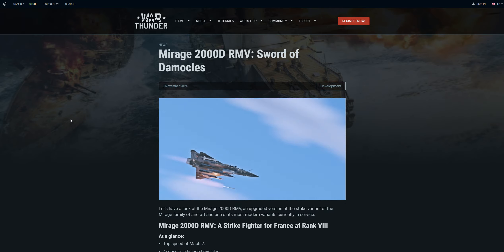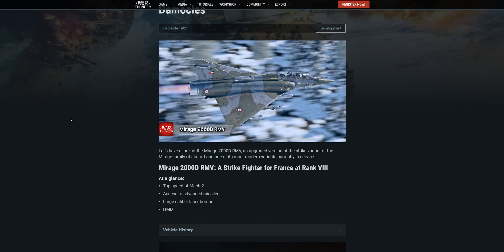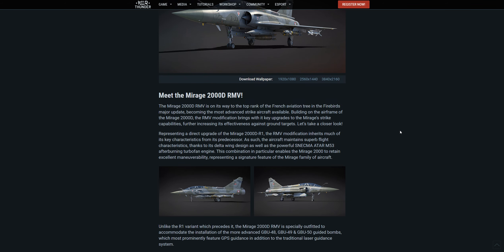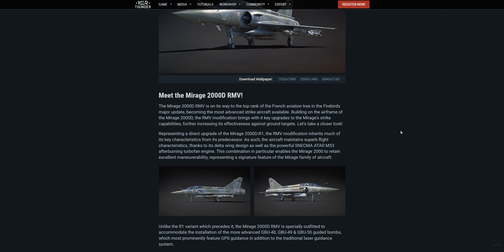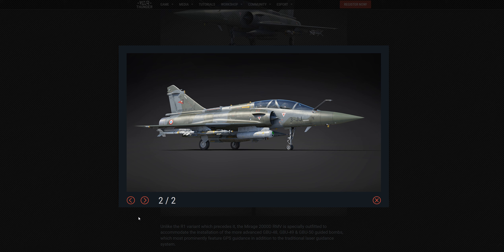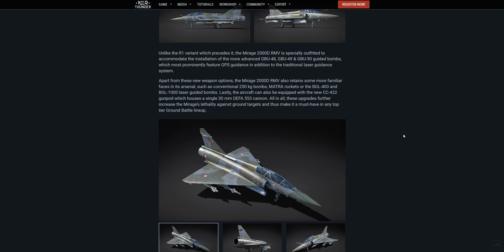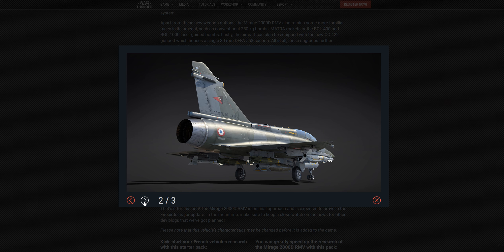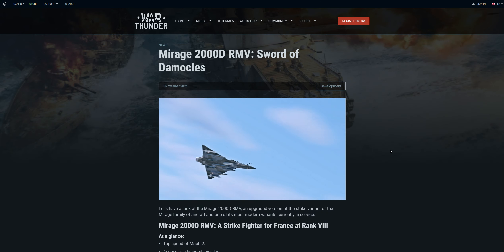War Thunder - Upcoming Content - Mirage 2000D RMV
The update to make ground burn more than it already does.

SAL - Tier III
arcanux - Tier I
rups - Tier I